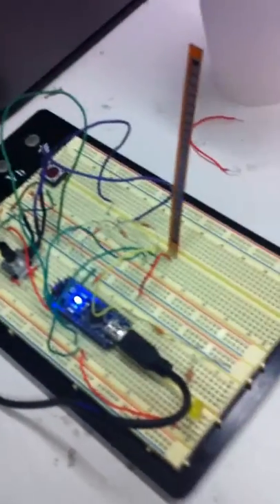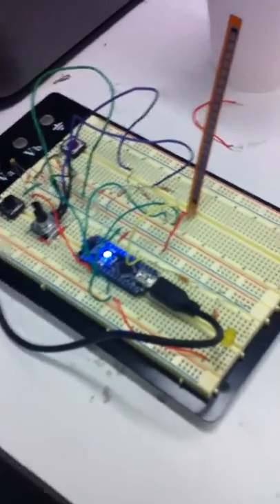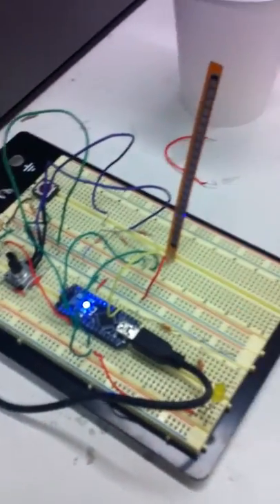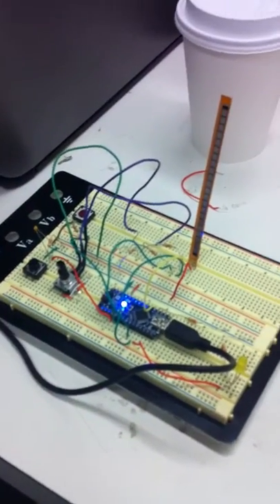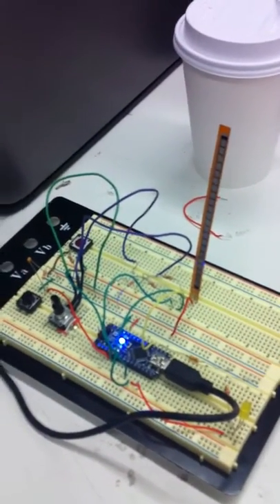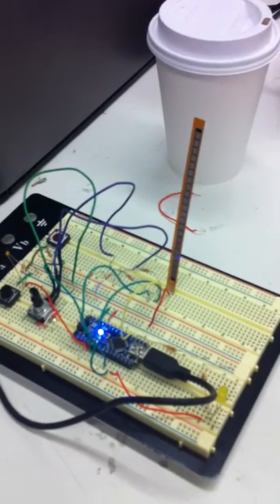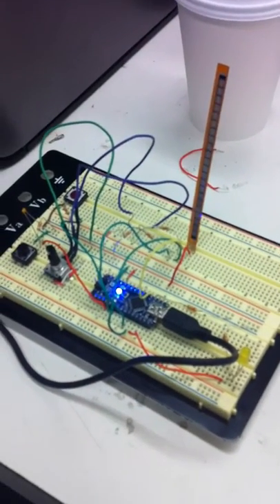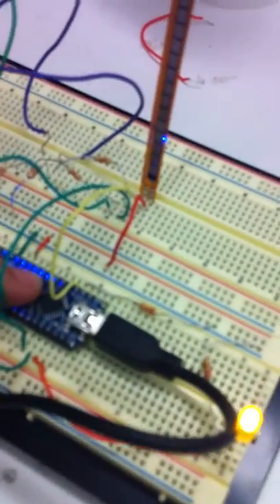Kite flying extraordinare!